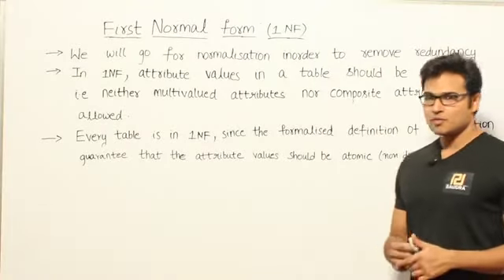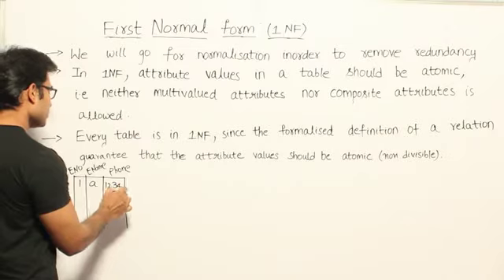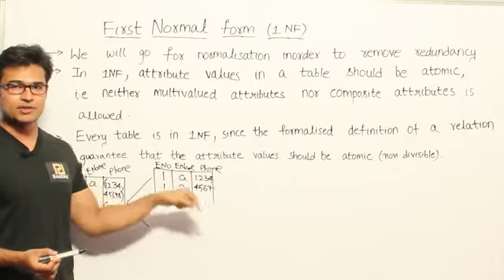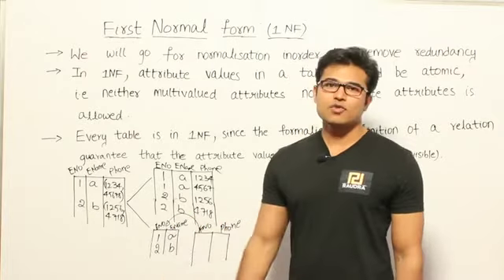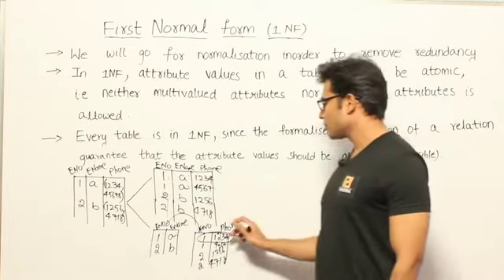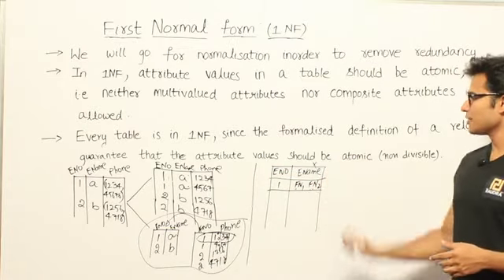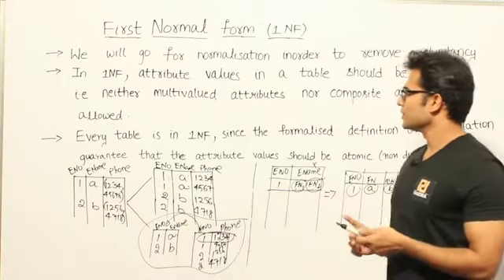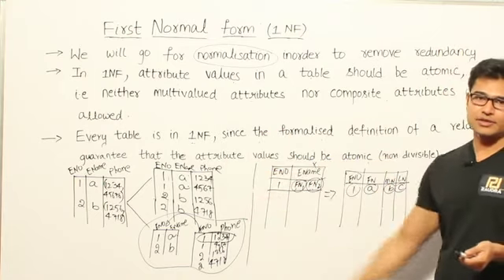1 normal form